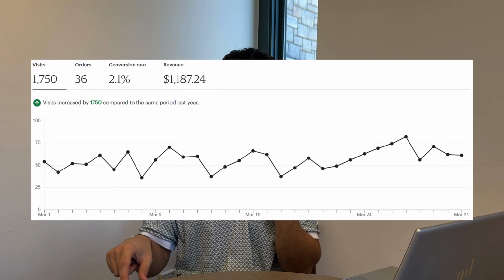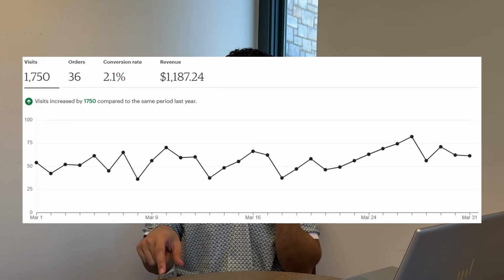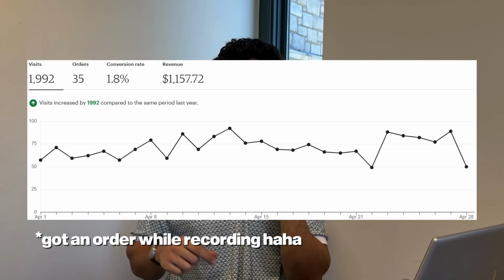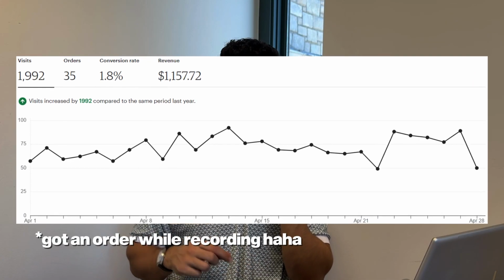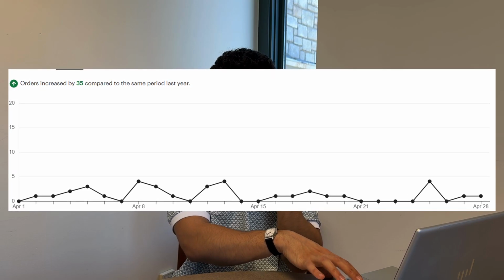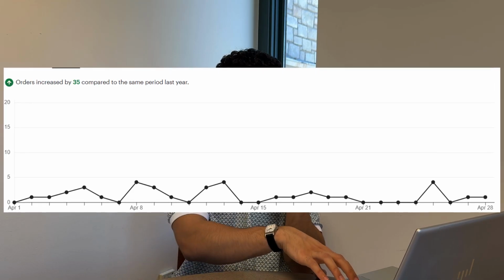Exposing My Etsy Sales Month by Month (The Honest 4-Month Breakdown)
Wondering how much money you can actually make selling on Etsy? In this video, I break down my real Etsy sales over the past 4 months — month by month. I’m sharing everything: revenue, what worked, what didn’t, and what I’d change if I had to start over.

If you're thinking about starting an Etsy shop (or you're stuck with no sales), this video is for you.

Chapters:
0:00 - Intro
0:33 - January Earnings
3:10 - February Earnings
5:48 - March Earnings
7:38 - April Earnings